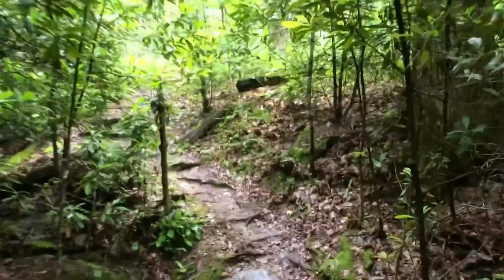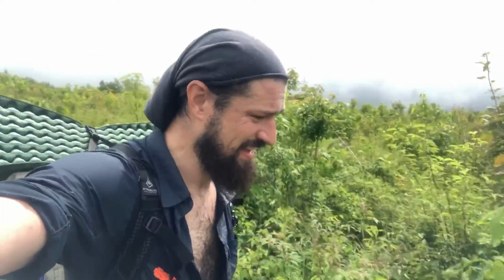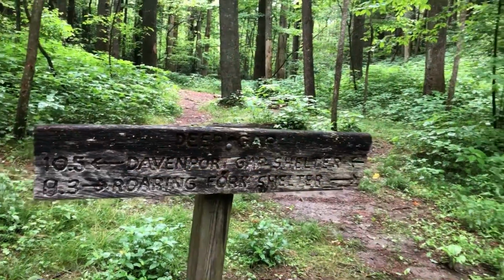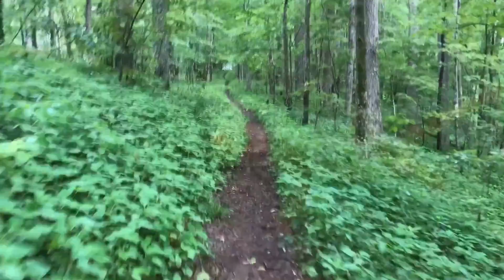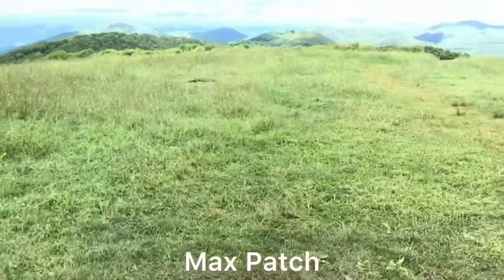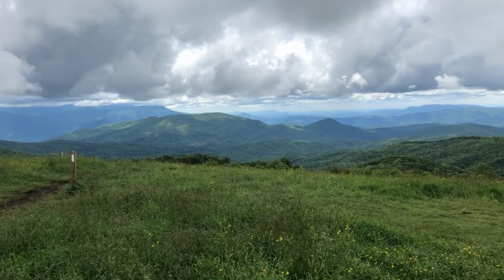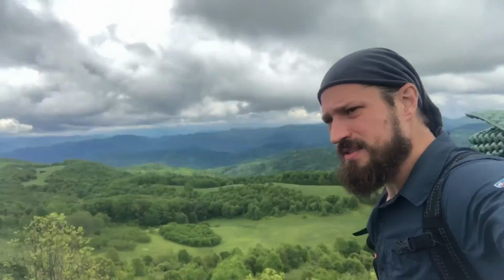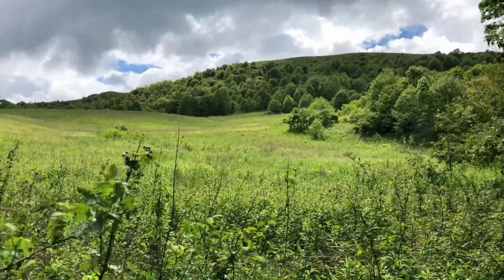Day 13: Pigeon River Bridge to Stealth Waterfall Campsite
🏃🏽‍♂️26.3 miles, 7800’ up, 6800’ down

Today started with a 2500’ climb up from the bridge to Snowbird Peak, which afforded no views for my efforts. Then I hiked around Wildcat Top, down to Deep Gap, and hauled ass to summit Max Patch Mountain. Max Patch is one of the most popular peaks on the southern part of the Appalachian Trail- and for good reason. The panoramic view on the top of the grassy patch is the prime place to pitch your tent and watch the sunset and sunrise all around you. One of my favorite spots on trail so far, and a place I will definitely return to.
I headed down to Lemon Gap, up to Walnut Mountain, then up to Bluff Mountain, and descended down to a shocking and prime stealth camp spot with a waterfall feeding a stream. There are few things more relaxing than falling asleep to the sounds of falling water as the sun sets.